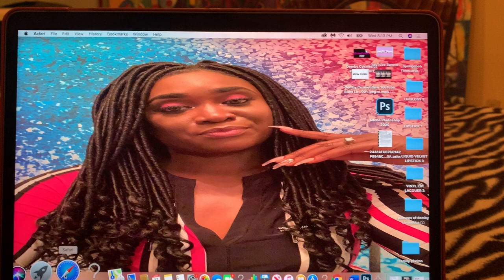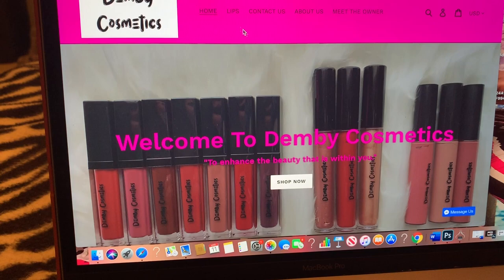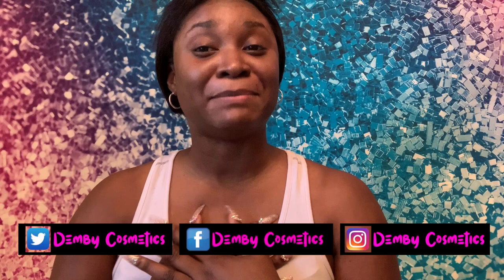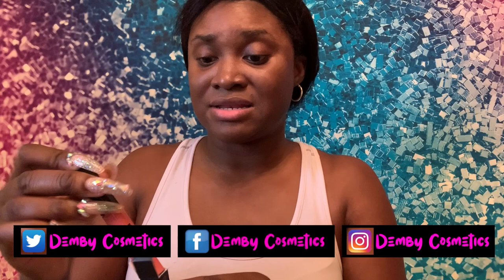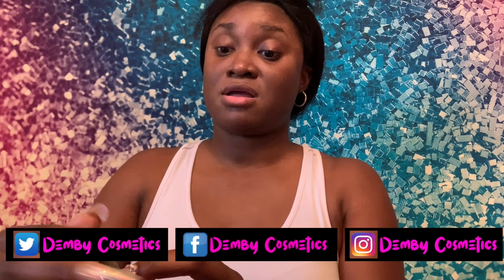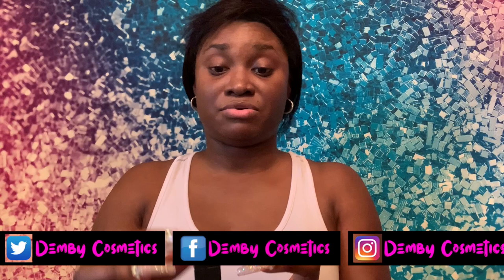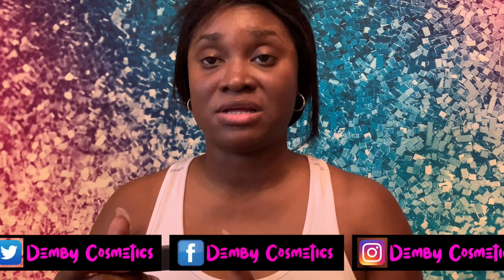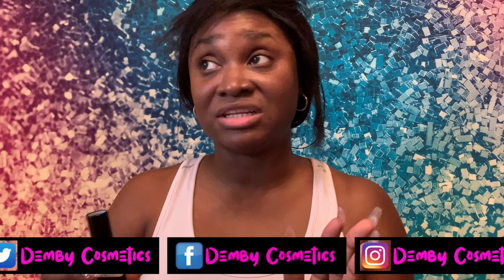Welcome to Demby Cosmetics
I know it's been awhile but I have  been so busy with my new cosmetic line. I wanted to do this video sooner but I was trying to launch Demby Cosmetics as soon as possible for 2020. I have been wanting to start my own cosmetic line for so long. This is a lengthy video but I wanted to do this for my YouTube family. So sit back and relax. I really hope you guys enjoy this video.

Computer- 2017 MacbookPro 13.3 Space Gray/2.3GHZ/8GB/128GB

Follow Demby Cosmetics on Facebook, Instagram and Twitter

There is a total of 19 products:
Lip Gloss- $12.00
Pinky
Naive
All That

Vinyl Lip Lacquer- $15.00
Madonna
Cat's Meow
Stunning

Lipsticks- $17.00
Bar Crawl
Guilty
Ruby Ruby
Sahara
Vino Noir
Chaotic

Liquid Velvet Lipsticks- $18.00
Betty Boo
Bridezilla
Caliente
Door Prize
Kisser
Rehab
Voodoo

Click that bell so you don't miss any uploads.